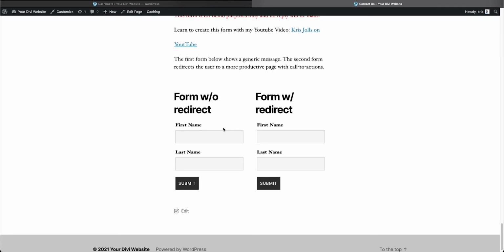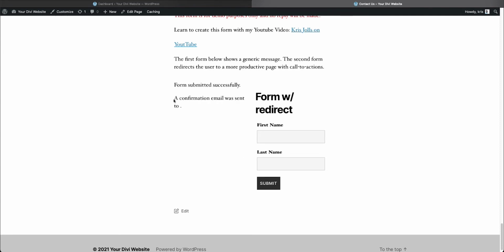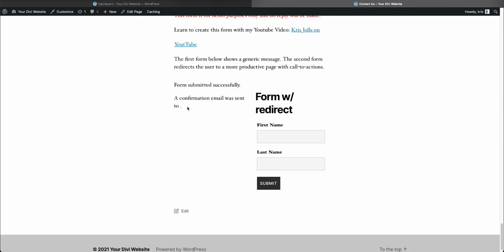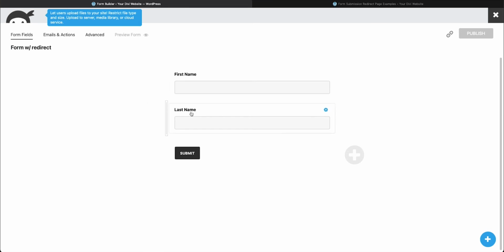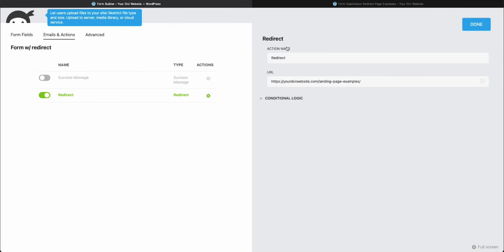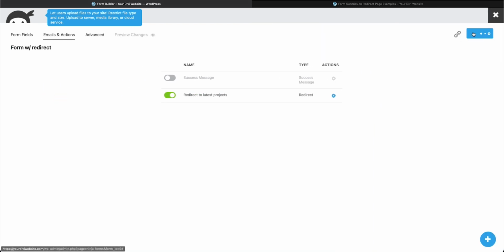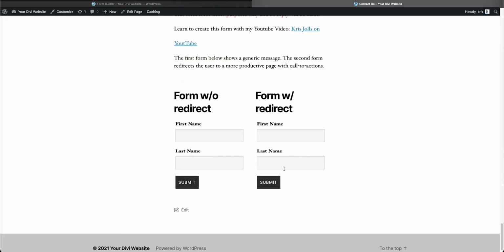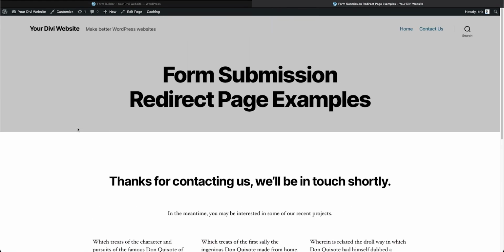Ninja Forms Redirects and User Retention for better Wordpress Forms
Aloha and welcome. In this video I show you how to set up redirects after a successful form submission on your WordPress website. I also include examples of form redirect pages to help you get started.